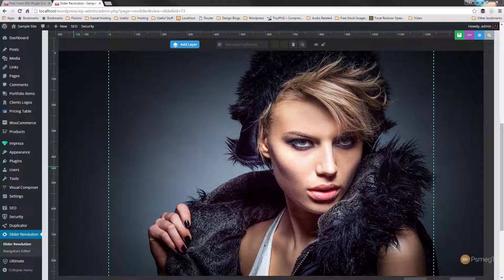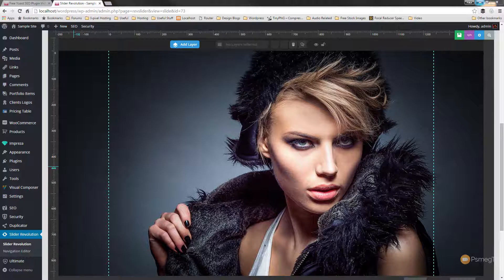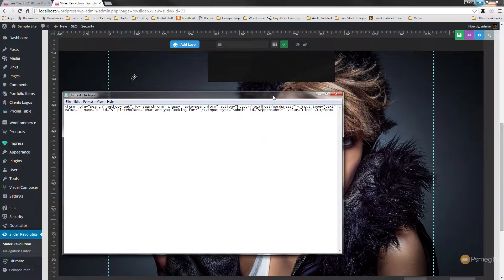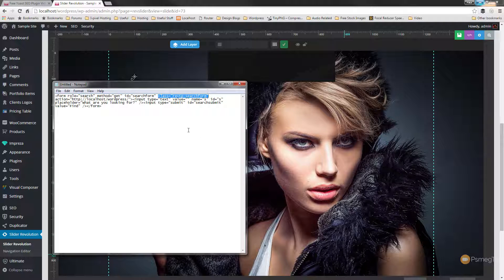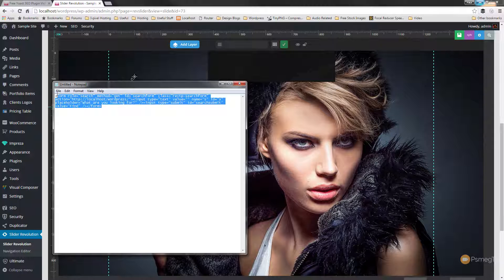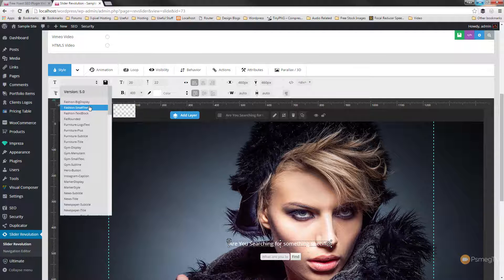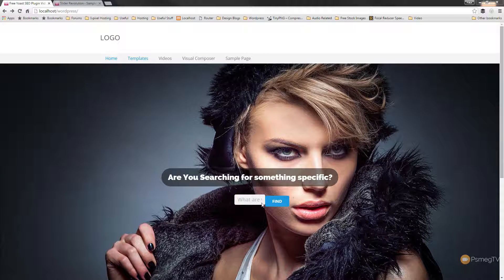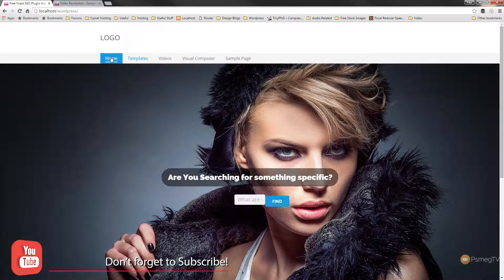How To Add a Search Function to Slider Revolution 5 Slider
Slider Revolution 5 is an awesome Wordpress Plug-In and features some incredible customization options. In this 'How To' tutorial, we create a custom slider with Wordpress website search function.

Follow this tutorial for a full guide on how to add a search form directly in to you Slide.